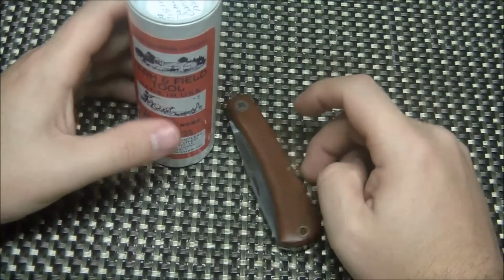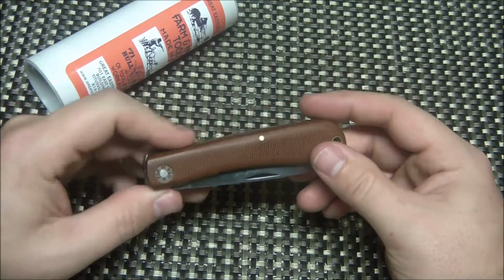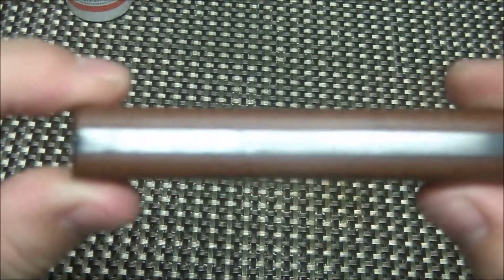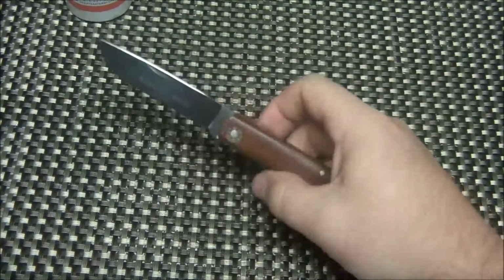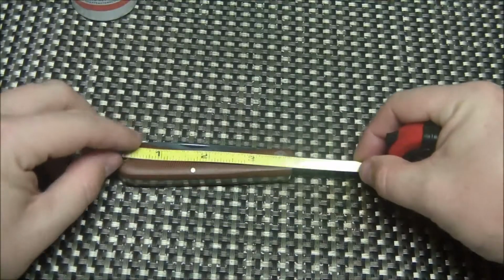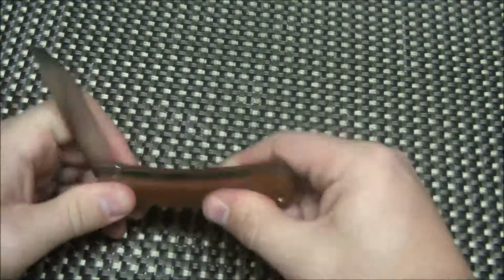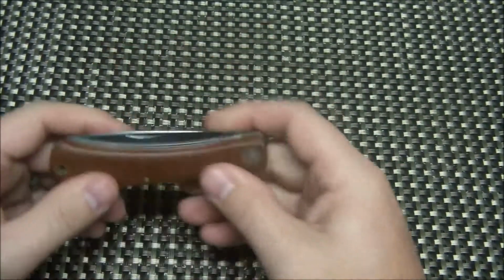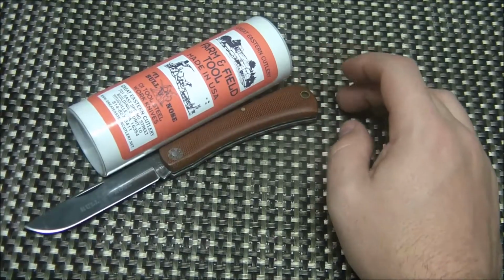GEC Great Eastern Cutlery #71 Bull Nose Review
In this video I review the Great Eastern Cutlery #71 Bull Nose. This is the smaller bull nose made by GEC. This is a classic design executed to perfection by GEC. This pattern has amazing ergonomics and a great blade design that cuts like a laser.